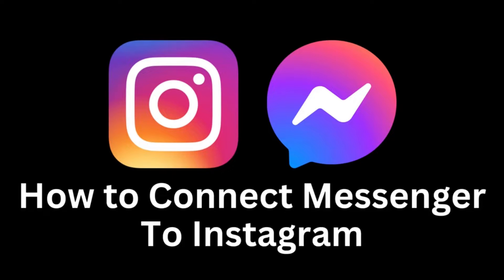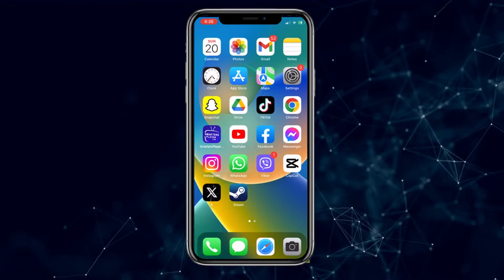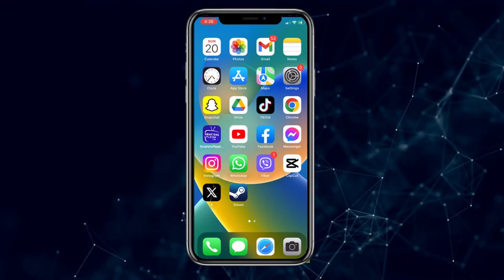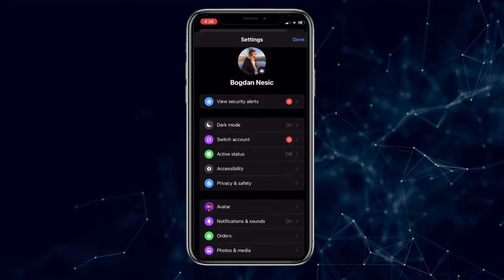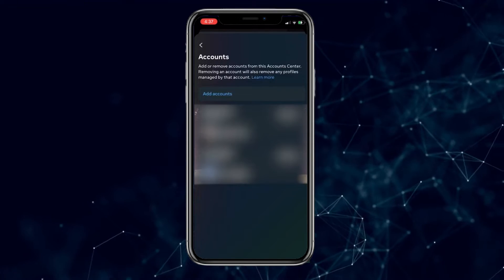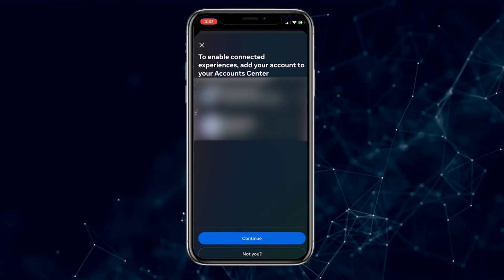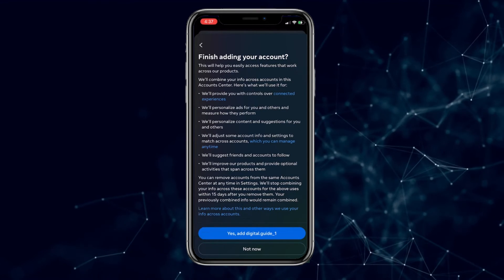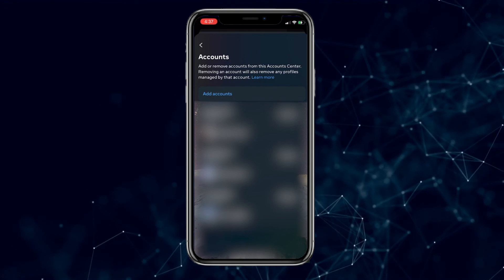How to Connect Facebook Messenger To Instagram iOS & Android [easy]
In this simple and easy tutorial, we'll guide you through the steps to connect Messenger to Instagram on both iOS and Android devices. Facebook Messenger integration with Instagram allows you to chat with friends across platforms, bringing your conversations together in one place. This guide will help you set up this convenient feature effortlessly.

Discover how to navigate your Instagram settings to link your Messenger account. We'll walk you through the process step by step, ensuring you can enjoy seamless messaging across both platforms.

Join us in this video to learn how to quickly connect Messenger to Instagram on iOS and Android and simplify your messaging experience.